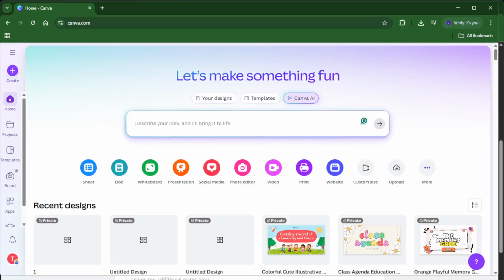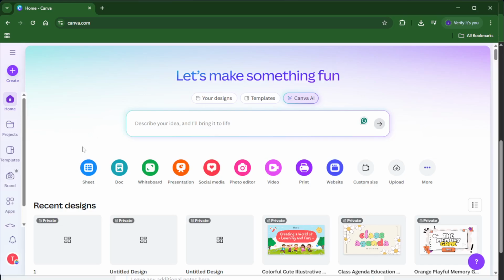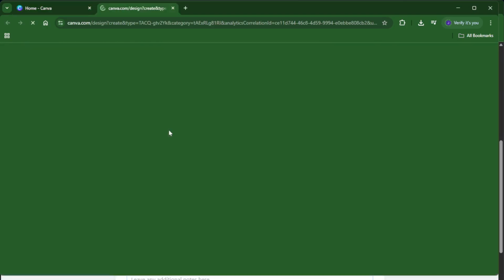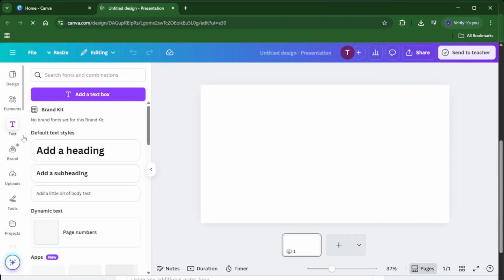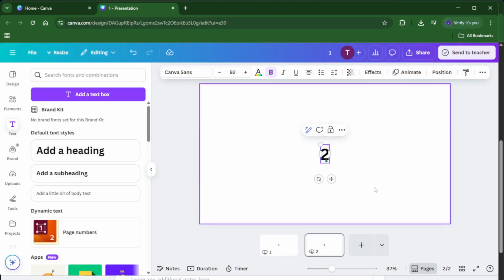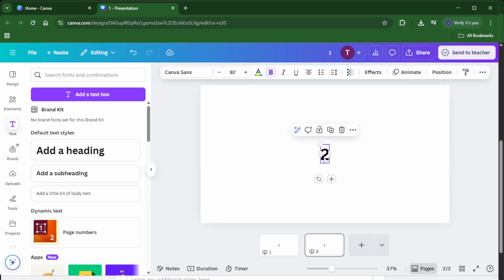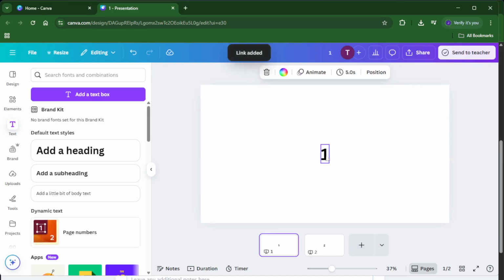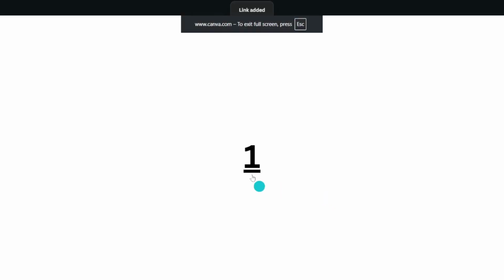How to Link Pages in Your Canva Designs [Updated 2026 Guide]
Want to link pages together in Canva? In this 2026 guide, you'll learn how to create clickable links between pages in your Canva designs. This is useful for presentations, ebooks, digital planners, workbooks, portfolios, menus, and other interactive Canva projects.

In this video, you'll learn how to:

✅ Link pages in Canva
✅ Create clickable navigation buttons
✅ Link text to another page
✅ Link images and shapes to pages
✅ Create an interactive table of contents
✅ Add navigation tabs to digital planners
✅ Connect different sections of your design
✅ Create a home or menu page
✅ Test your page links
✅ Share or download your interactive design

To link pages in your Canva design, start by selecting the text, button, image, or shape you want to use as a link. Click the 'Link' option and choose the page or section you want the element to navigate to. Repeat this process for other navigation elements, such as home buttons, tabs, or table-of-contents entries. Preview your design and test each link to make sure the pages are connected correctly before sharing or exporting your project.